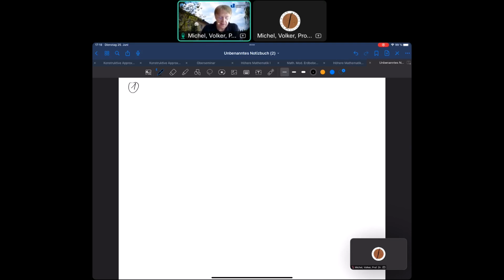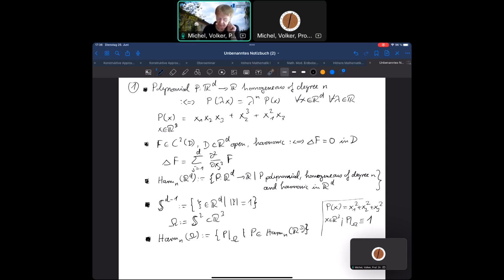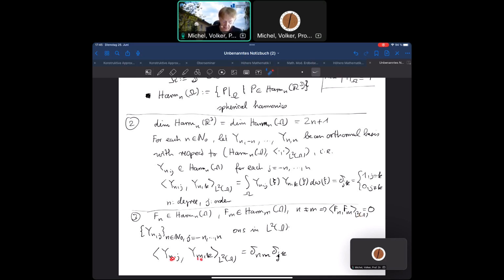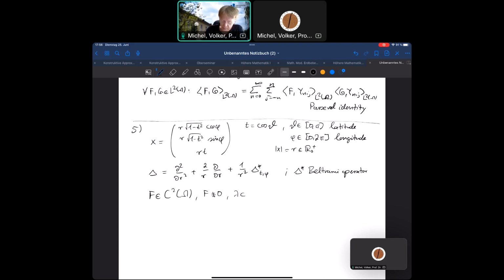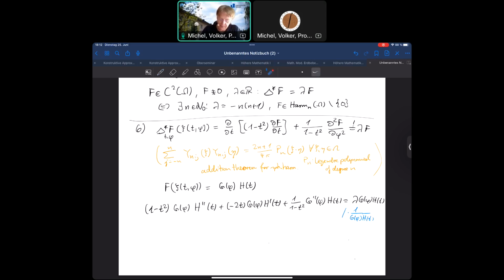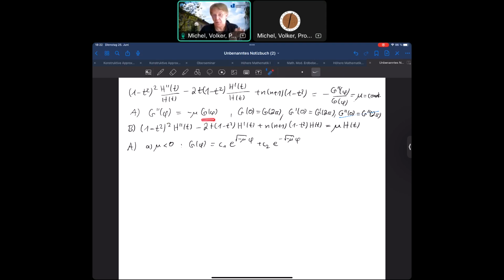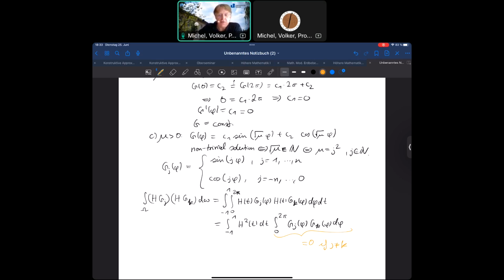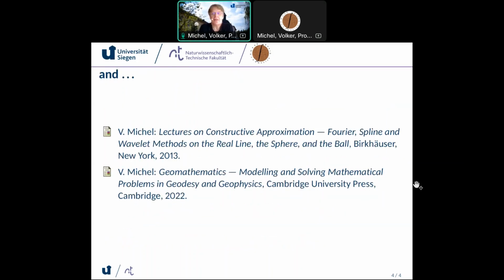Spherical harmonics - a basic introduction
Spherical harmonics provide a standard basis system which is frequently used for representing data/functions/signals on a sphere (or alternatively data etc. with a rotational symmetry). This video explains how spherical harmonics can be defined and shows a way how a basis system of spherical harmonics can be constructed. Moreover, some essential properties of spherical harmonics are explained.

This video is an episode of my series "Basics on Geomathematics".